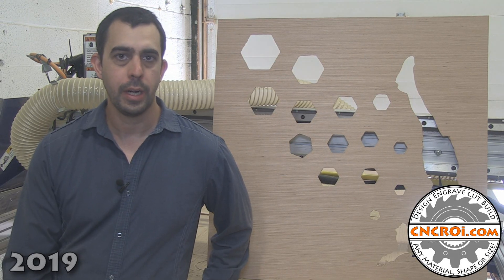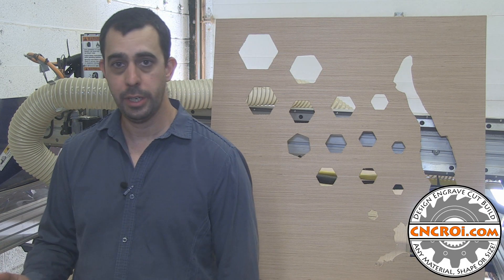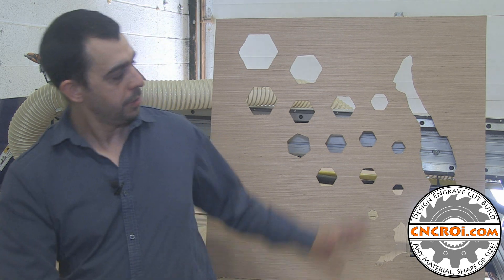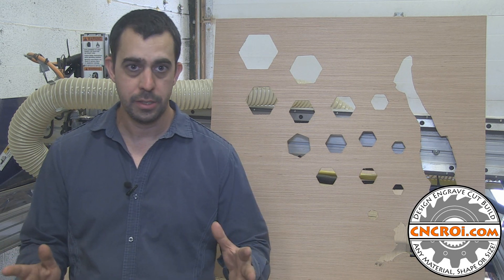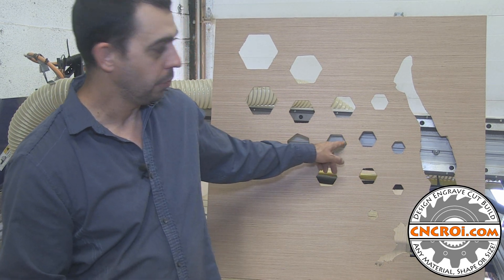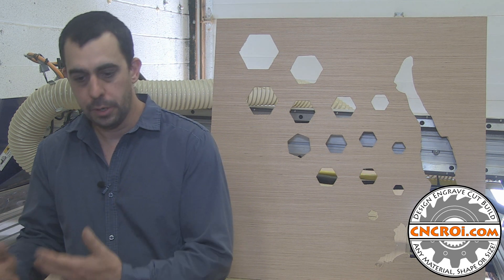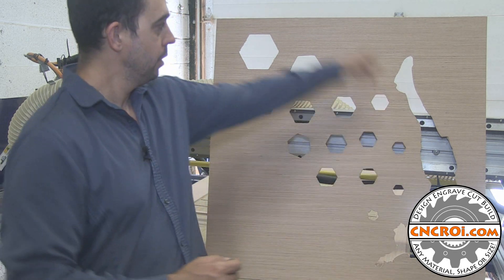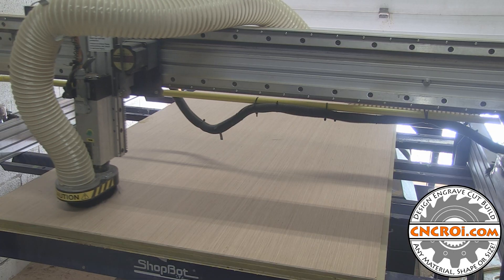Custom Plywood Stencils: CNC Router VS CNC Laser Cutting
CNCROi.com offers a host of custom products and production techniques, in this case, we'll review Custom Plywood Stencils: CNC Router VS CNC Laser Cutting.

CNCROi.com specializes in creating custom plywood stencils using both CNC routers and CNC lasers, allowing for the best optimization of each machine’s capabilities. A recent project involved manufacturing custom plywood stencils for a sidewalk art initiative. These stencils needed to be precisely 36 inches square, or about 192 centimeters. While CNCROi.com could have completed the entire project using either a CNC router or a CNC laser, the combination of both machines resulted in a more efficient and precise process.

For certain stencil designs, the CNC router was ideal because it cuts quickly and efficiently. However, one of the limitations of a CNC router is that it cannot produce sharp interior corners—everything gets slightly rounded. This is acceptable for some stencil designs but problematic for those requiring intricate details and sharp edges. In cases where absolute precision was necessary, such as designs with fine details like butterfly antennae or complex geometric patterns, CNCROi.com used the laser to ensure sharpness and accuracy.

To streamline production, CNCROi.com leveraged the CNC router to cut out the general stencil shapes before moving them to the laser for detail work. This approach was significantly more efficient than attempting to handle large plywood sheets directly on the laser. The laser then cut out the intricate internal patterns, preserving sharp corners and small details that would have been lost with a router.

By comparing the two methods side by side, the advantages of each technology become clear. Router-cut stencils have rounded edges and a cleaner, faster cut, while laser-cut stencils allow for intricate details and sharp corners. The presence of slight smoke marks is a telltale sign of laser cutting, but this does not impact functionality and can be mitigated with different finishing techniques.

CNCROi.com operates an industrial CNC laser with a working area of approximately three feet by two feet. This presents some challenges when cutting larger stencils, but there are workarounds. One approach involves opening the front and back of the machine to feed the plywood through continuously, allowing for a seamless full-size stencil. Alternatively, CNCROi.com can divide the design into sections, cutting part of the stencil, rotating the material, and finishing the remaining portion in a second pass.

In addition to plywood, CNCROi.com can produce stencils from a variety of materials, including acrylic, MDF, metal, and even live-edge wood. If a customer requires a metal stencil, CNCROi.com can use water jet cutting to achieve precise results in stainless steel, aluminum, or other metals. The ability to work with multiple materials ensures that each project is tailored to the customer’s exact specifications.

For businesses, artists, or industrial applications requiring custom stencils in any size, shape, or material, CNCROi.com delivers high-quality, precision-cut solutions. Whether using a CNC router, laser, or other cutting technologies, CNCROi.com ensures that every stencil meets the highest standards of durability and detail. Contact CNCROi.com for fully customized stencils designed to fit any application.